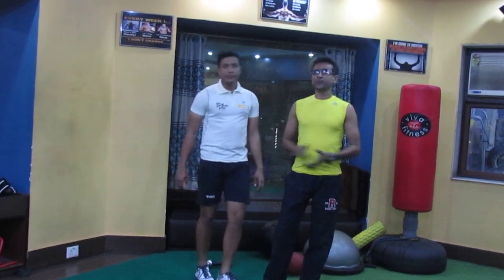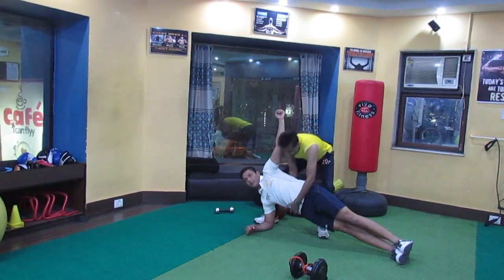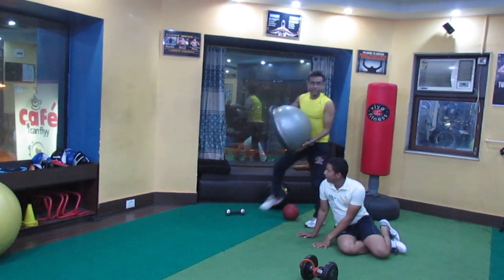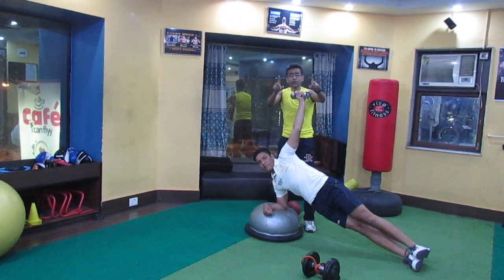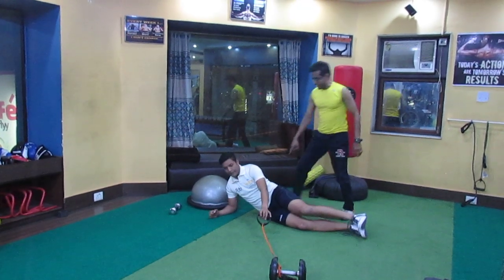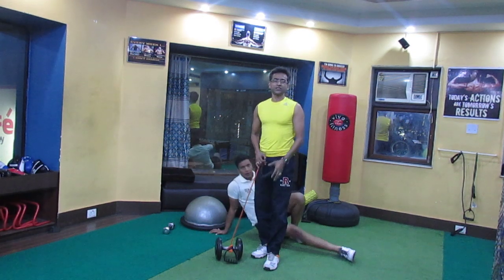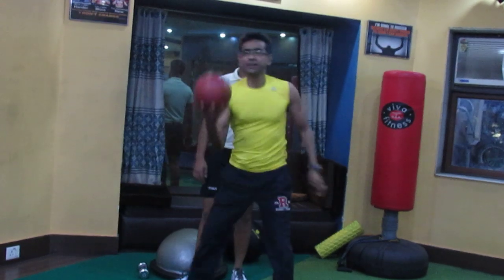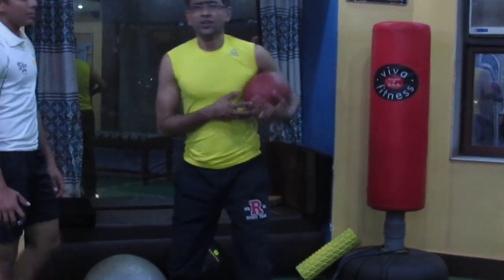Back and Core Training with Chinmoy Roy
Back Strength Training with Chinmoy Roy, looking at drills to help strengthen your back, only on Cricket World TV.

Cricket World ) is the website to visit for the latest breaking sports news from all around the world of cricket including Tests, ODIs and Twenty20s and major domestic T20 tournaments such as the IPL, PSL, BPL, Blast, Big Bash League (BBL), CPL, MSL, Super Smash.

Also offering free live streaming scores, live streaming, betting tips and match predictions, photos and cricket videos, cricket tv and scorecards.